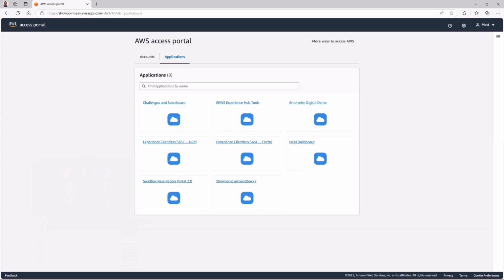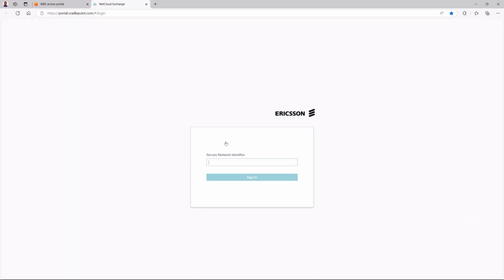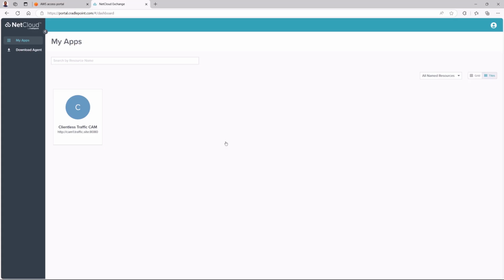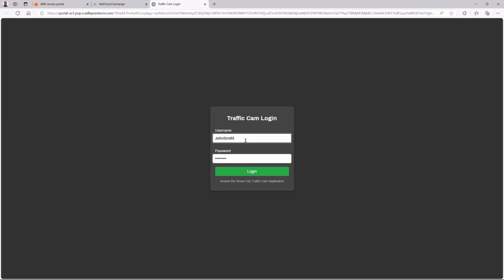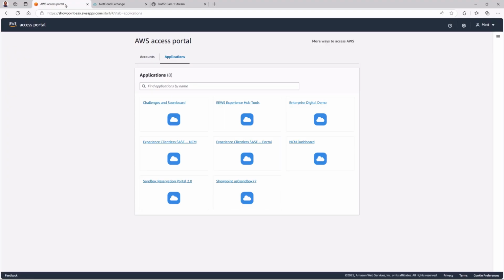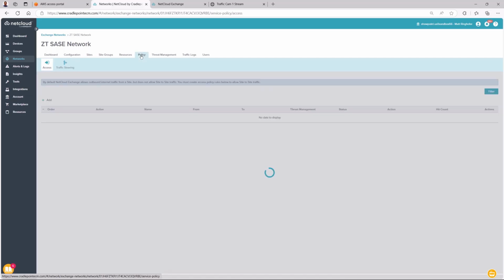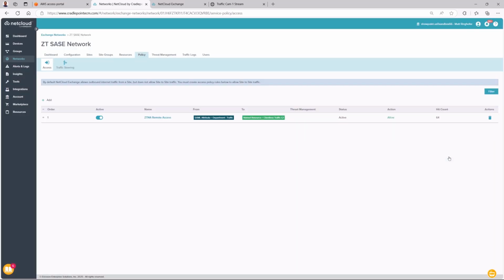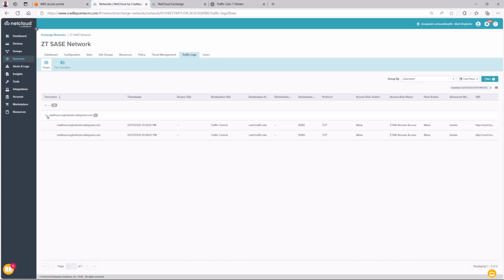Secure Remote Access Without VPNs: How NetCloud Clientless ZTNA Enables Zero Trust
With nearly 40% of employees working remotely, secure access to internal applications—without compromising performance or security—is more important than ever.

In this video, we walk through how our NetCloud SASE solution uses clientless Zero Trust Network Access (ZTNA) to deliver secure, seamless access without VPNs or endpoint agents. Ideal for BYOD, contractors, and third-party users, this solution enforces least-privilege access through browser-based isolation, helping organizations reduce risk and IT complexity.

🔐 Highlights include:

• How clientless ZTNA works for remote users
• Secure access workflows with Identity Provider (IdP) integration
• Centralized policy control using SAML attributes
• Real-time traffic monitoring and reporting in NetCloud Manager
• Mitigating threats like malware injection and credential theft
• Enabling zero trust security without software installs

Whether you're in IT, cybersecurity, or remote workforce management, this is a must-watch for understanding how to secure today’s hybrid work environments.

This blog from our SVP of product management shares more if you'd like to keep exploring this technology